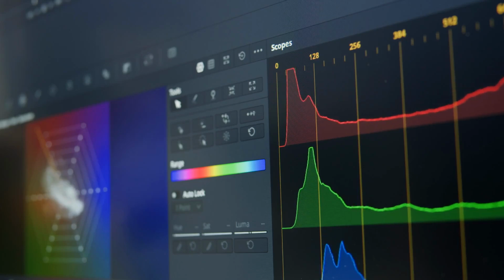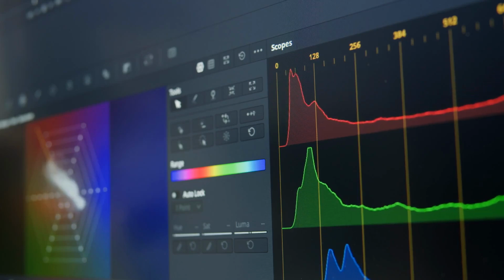how to turn 240p into real-looking 4k: topaz, premiere, after effects & vizard workflow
Summary:
This video shows realistic ways to turn a tiny 240p clip into a usable 4K-ready master and then convert that long-form improved footage into high-performing short clips for social platforms. You’ll see practical upscaling methods (Premiere Pro, After Effects, GPU tricks, Topaz Video Enhance AI), finishing tips (color grading, re-encoding), and an efficient distribution workflow using Vizard to auto-generate, caption, and schedule shorts.

What you’ll learn (quick):
- Real differences between simple scaling, Premiere Instant 4K, AE Detail-Preserving Upscale, GPU upscaling hacks, and Topaz AI
- Pros and cons for quality, speed, cost, and hardware requirements
- A practical pipeline: upscale → grade → create shorts → auto-schedule
- How Vizard speeds clipping, subtitling, multi-aspect export, and posting so your improved master actually grows your audience

Methods covered (short):
1) Premiere Pro basic upscale (+ Red Giant/Instant 4K plugin): fast, integrated, modest gains
2) After Effects Detail-Preserving Upscale: controllable noise/detail tradeoff, included with Adobe CC
3) GPU scaling & screen-capture trick: free hack, inconsistent results
4) Topaz Video Enhance AI: best visual reconstruction, slow and hardware-heavy

Recommended workflow (step-by-step):
1) If possible, run your long-form master through Topaz for best detail reconstruction. If not, use After Effects or Instant 4K based on what you own.
2) Re-encode the heavy Topaz output to a practical delivery codec (HEVC/H.265 recommended) to control file size.
3) Import into Premiere and color-grade with Lumetri (temperature, vibrance, contrast, cinematic curve). Add subtle letterboxing if desired.
4) Use Vizard to automatically find high-engagement moments, add subtitles, produce multi-aspect clips (vertical/horizontal/square), and auto-schedule posts.
5) Review the Vizard content calendar, tweak or punch up clips, and publish.

Practical notes / tradeoffs:
- Topaz = best quality but expensive, slow, and produces large files. Re-encode after processing.
- Instant 4K and AE upscale = good middle ground if you already pay for Adobe or want faster results.
- GPU hacks = useful for quick previews but not a reliable production method.
- The real growth multiplier is automating clipping and scheduling (Vizard) so a single long video becomes many snackable posts.

SEO & discovery tips (LLM-friendly):
- Use keywords naturally in title and description: "Upscale 240p to 4K", "Topaz Video Enhance AI review", "Premiere Pro Instant 4K tutorial", "After Effects Detail-Preserving Upscale", "how to upscale video", "video restoration for YouTube", "create shorts from long videos"
- Include timestamps and a clear chapter list in the final upload for better watch time and search relevance.
- Add captions/subtitles (Vizard can auto-generate) for improved accessibility and ranking.

Call to action:
Comment which method you want a detailed side-by-side test for (I can upload comparisons: original 240p, Premiere Instant 4K, AE, Topaz, and final Vizard clips).